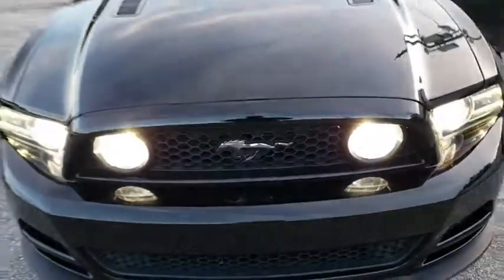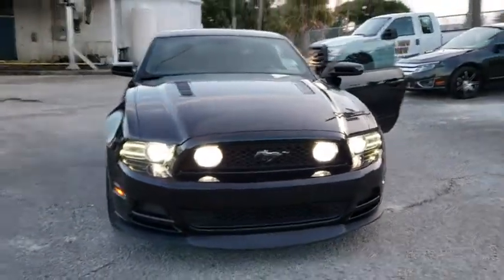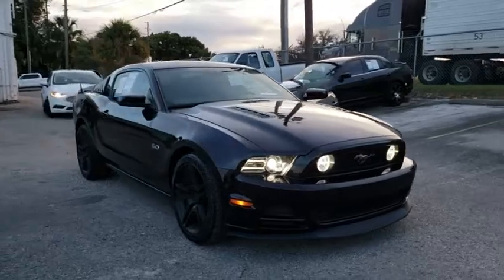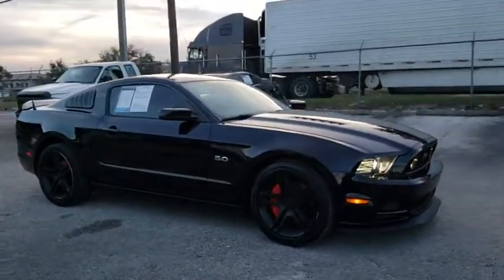2014 Ford Mustang Maitland, Winter Park, Orlando, Altamonte Springs, Sanford, FL FT269550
Black U 2014 Ford Mustang available in Maitland, Florida at Peacock Ford. Servicing the Winter Park, Orlando, Altamonte Springs, Sanford, FL area.

Peacock Ford
1875 S Orlando Ave